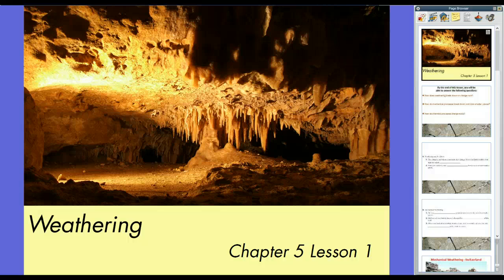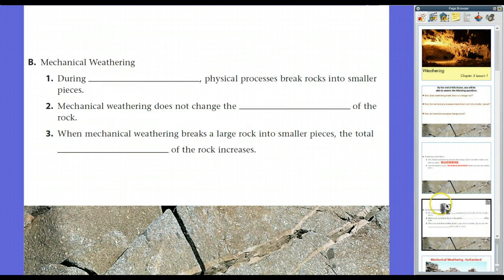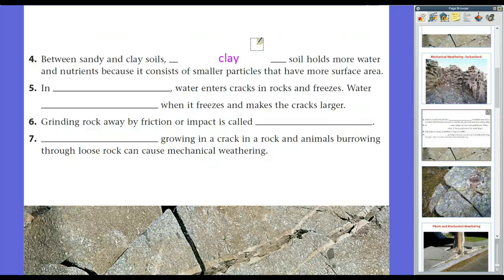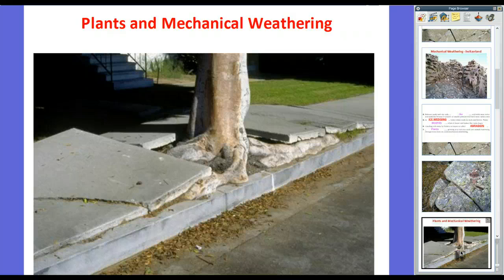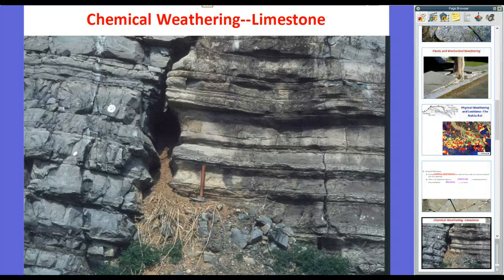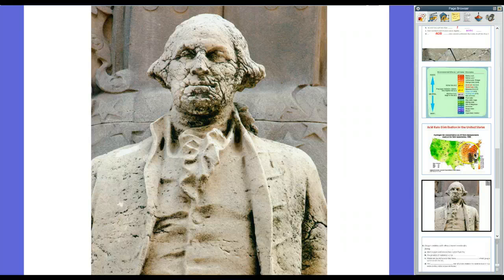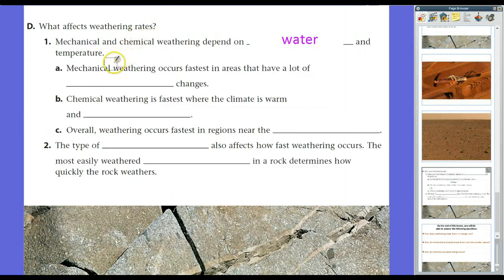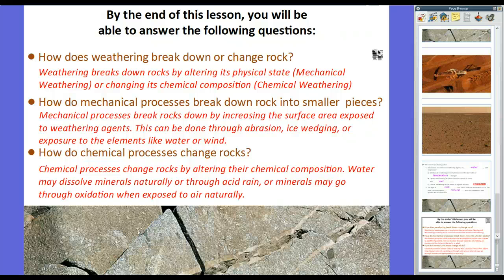Weathering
Guided Notes / Lecture from Glencoe Science: A Closer Look Earth Science (8th Grade Louisiana) Chapter 5 Lesson 1-Weathering